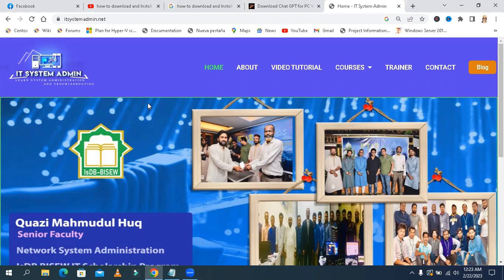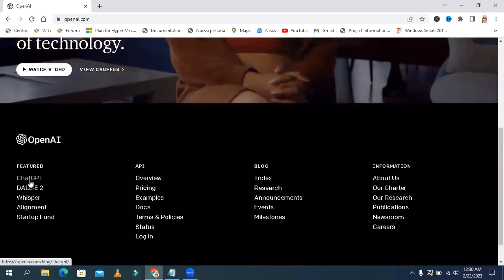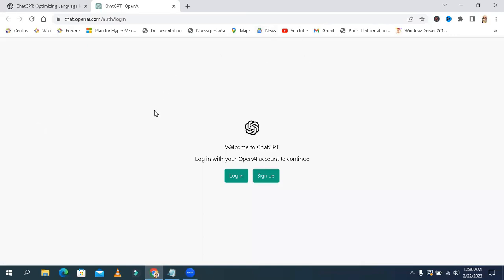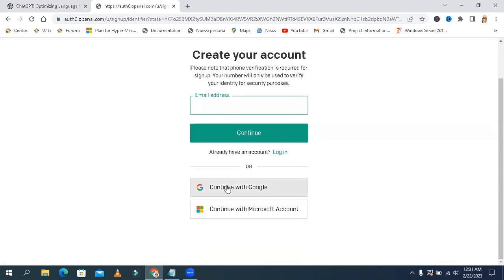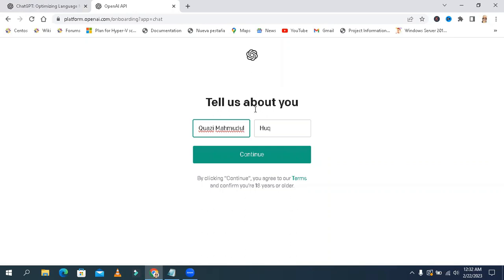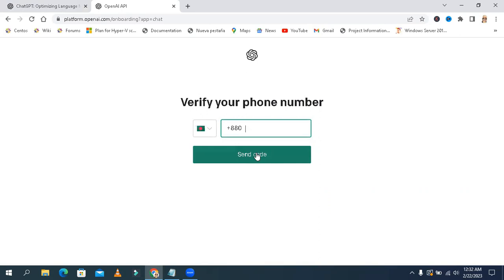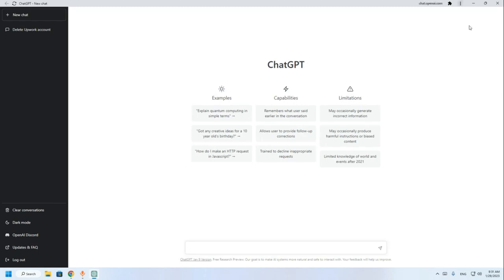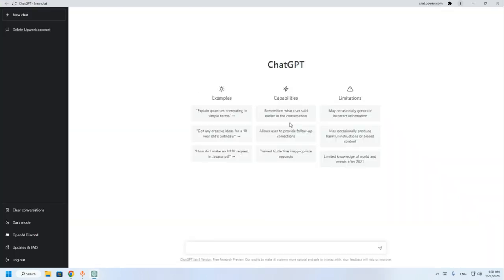How to Download and Install ChatGPT AI On Windows PC Or Laptop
Looking for a way to Download Chat GPT – Smart AI Chatbot for Windows 11/10/8/7 PC? You are in the correct place then. Keep watching this video to get to know how you can Download and Install one of the best Entertainment app Chat GPT for PC.

But do you know you can still use any of your favorite Android or iOS apps on your laptop even if the official version for PC platform not available? Yes, they do exits a few simple tricks you can use to install Android apps on Windows machine and use them as you use on Android smartphones.

we will list down different ways to Download Chat GPT – Smart AI Chatbot on PC in a step by step guide. So before jumping into it, let’s see the technical specifications of Chat GPT – Smart AI Chatbot.

Chat GPT – Smart AI Chatbot is on the top of the list of Entertainment category apps on Google Playstore. It has got really good rating points and reviews. Currently, Chat GPT – Smart AI Chatbot for Windows has got over 50,000+ app installations and 3.48 star average user aggregate rating points.

If you haven’t installed Chat GPT – Smart AI Chatbot on your Android smartphone, here is the Google playstore link. It’s worth installing on your smartphone.

Chat GPT Download for PC Windows 11/10/8/7 Laptop:
Most of the apps these days are developed only for the mobile platform. Games and apps like PUBG, Subway surfers, Snapseed, Beauty Plus, etc. are available for Android and iOS platforms only. But Android emulators allow us to use all these apps on PC as well.

So even if the official version of Chat GPT – Smart AI Chatbot for PC not available, you can still use it with the help of Emulators. Here in this article, we are gonna present to you two of the popular Android emulators to use Chat GPT on PC.

Chat GPT Download for PC Windows 11/10/8/7 – Method 1:
Bluestacks is one of the coolest and widely used Emulator to run Android applications on your Windows PC. Bluestacks software is even available for Mac OS as well. We are going to use Bluestacks in this method to Download and Install Chat GPT – Smart AI Chatbot for PC Windows 11/10/8/7 Laptop. Let’s start our step by step installation guide.

Step 1: Download the Bluestacks software from the below link, if you haven’t installed it earlier –  Download Bluestacks for PC
Step 2: Installation procedure is quite simple and straight-forward. After successful installation, open Bluestacks emulator.
Step 3: It may take some time to load the Bluestacks app initially. Once it is opened, you should be able to see the Home screen of Bluestacks.
Step 4: Google play store comes pre-installed in Bluestacks. On the home screen, find Playstore and double click on the icon to open it.
Step 5: Now search for the app you want to install on your PC. In our case search for Chat GPT – Smart AI Chatbot to install on PC.
Step 6: Once you click on the Install button, Chat GPT – Smart AI Chatbot will be installed automatically on Bluestacks. You can find the app under list of installed apps in Bluestacks.
Now you can just double click on the app icon in bluestacks and start using Chat GPT – Smart AI Chatbot app on your laptop. You can use the app the same way you use it on your Android or iOS smartphones.